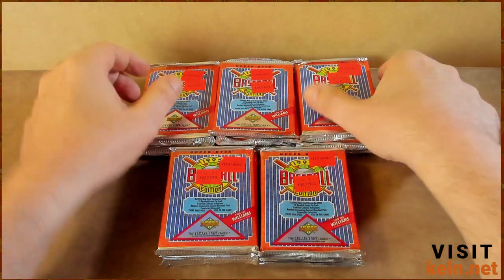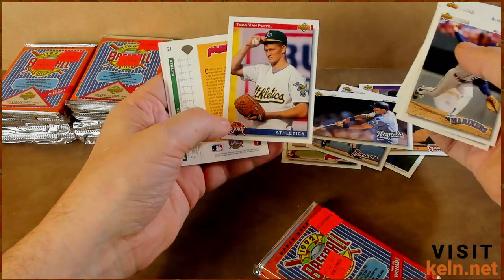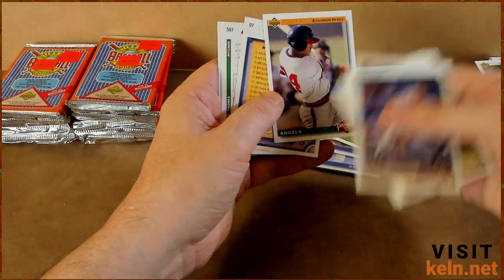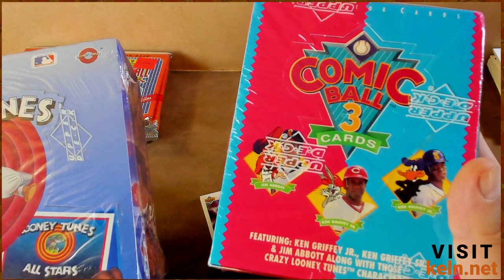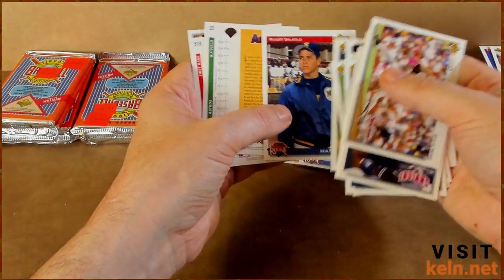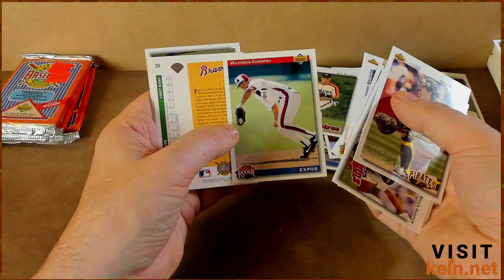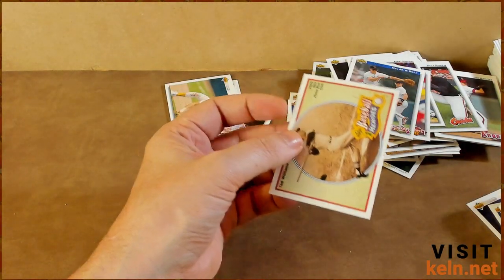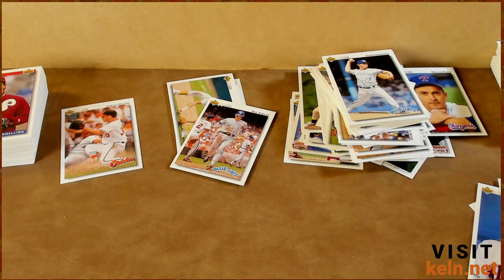1992 Upper Deck Baseball Rip - Ted Williams Autograph Hunt!!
Join me as I rip into packs of 1992 Upper Deck baseball cards, on the hunt for the legendary Ted Williams autograph! While the elusive signature remains out of reach, I did come across a few Todd Van Poppel rookie cards and some fantastic names from the early 90s that brought back great memories.

In this video, you'll get a nostalgic look at the stars and surprises these packs have to offer. From big hits to unexpected pulls, it's all part of the thrill of opening these classic packs. Whether you're a seasoned collector or just love the history of baseball cards, this pack-opening session is sure to be a blast!